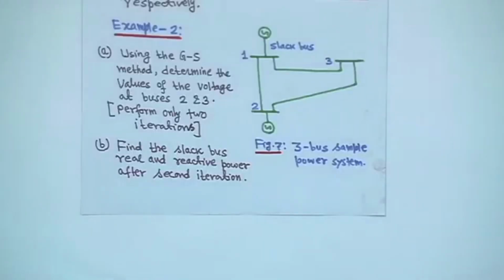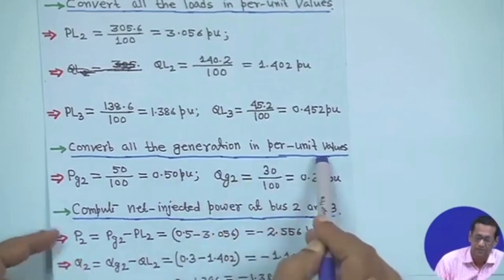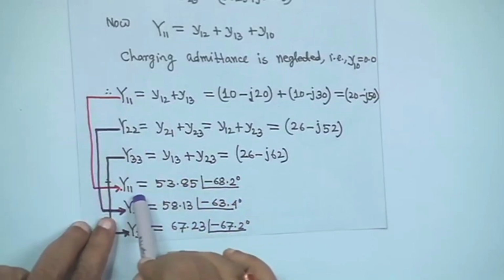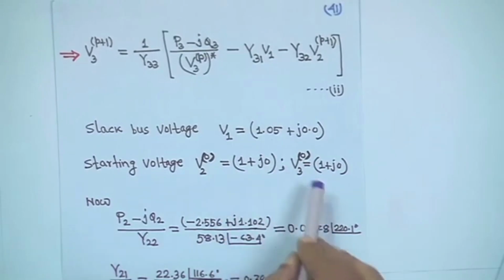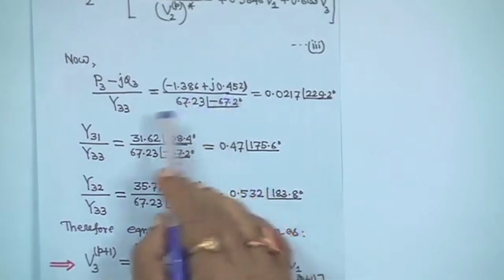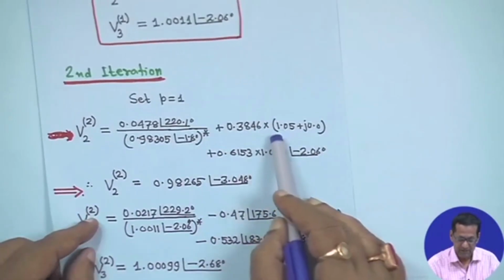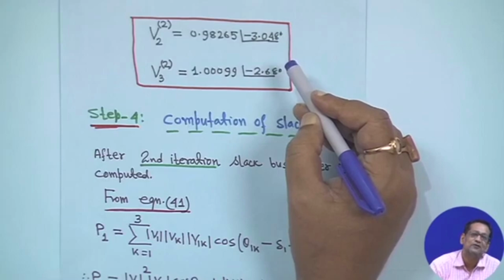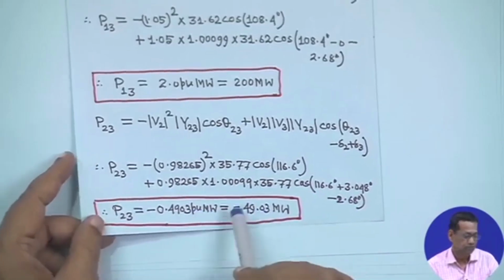Load flow studies-5